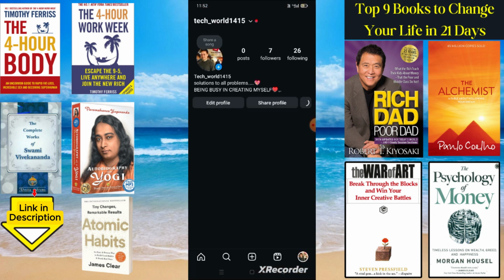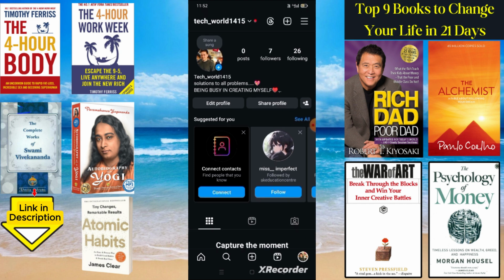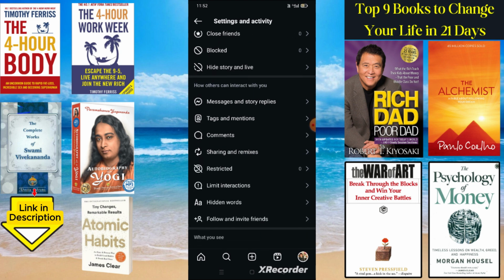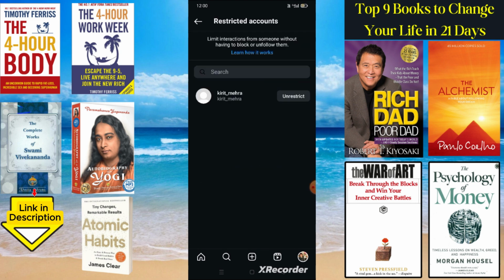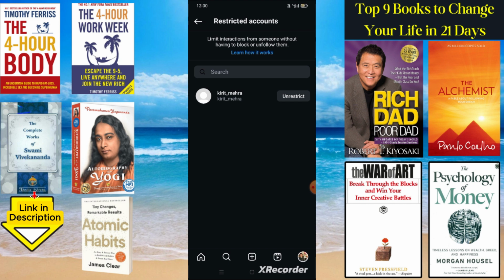Instagram Restrict Feature Explained | What Happens When You Restrict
In this video, I will explain what “Restrict” means on Instagram in simple terms.

If you see the Restrict option on Instagram and don’t know what it does, this tutorial will help you understand how the restrict feature works and when you should use it.

🔹 What you’ll learn in this video:
✔ What does Restrict mean on Instagram
✔ What happens when you restrict someone
✔ Restrict vs Block vs Mute explained
✔ Can restricted users see your posts or stories?
✔ When to use the Restrict feature

Restricting someone on Instagram is a privacy feature that helps you control comments and messages without blocking or unfollowing them. This guide explains everything clearly so you can decide the best option for your account.

📱 Supported Devices:
✔ Android
✔ iPhone (iOS)

Watch till the end to fully understand Instagram’s Restrict feature.